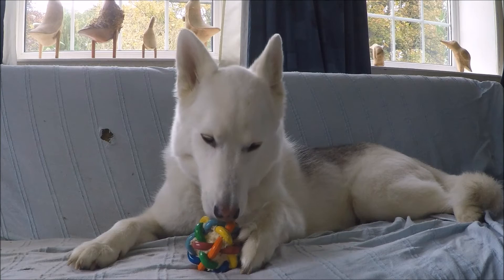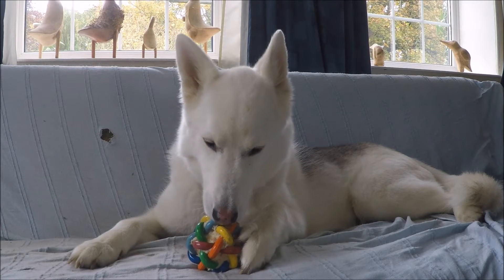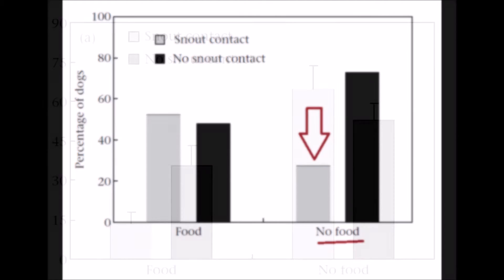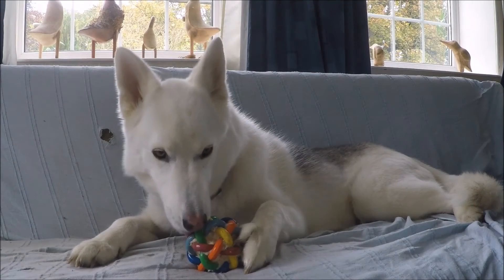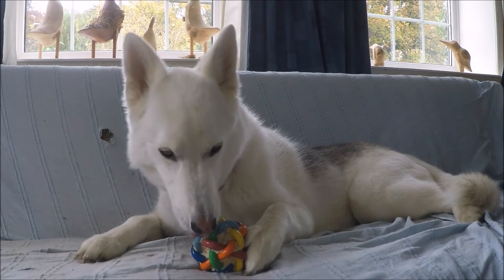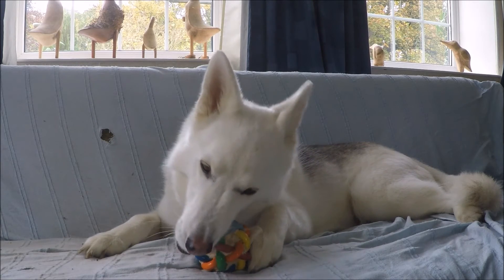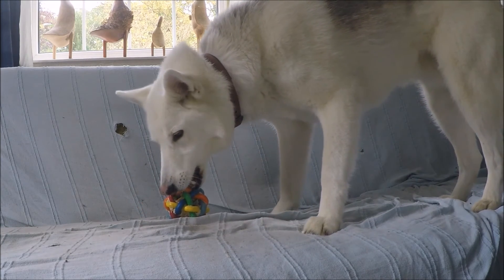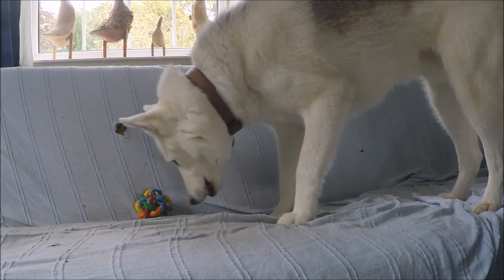Can dogs learn from each other? - Dog Science Explained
This video looks at the question 'Can dogs learn from each other and humans'? Including what contexts social learning occurs in, what it means for the cognition of the dog and whether dogs can learn from humans as well as other dogs.
Social facilitation: Animals perform an already known behaviour in response to it being performed by those around them, i.e. following the direction of a crowd.
Affordance learning: Learning about the environment through second hand observation, does not require another animal to be present.
Stimulus (of an object) or local (of an area) enhancement: The attention of an animal is drawn to the object /location another animal is interacting with, making it more likely they will go to that area/ interact with the object.
References:
Tennie, Glabsch, Tempelmann, Bra¨uer & Kaminski.   Dogs, Canis familiaris, fail to copy intransitive actions in third-party contextual imitation tasks. Animal Behaviour 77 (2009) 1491–1499.
Heberlein & Turner. Dogs, Canis familiaris, find hidden food by observing and interacting with a conspecific. Animal Behaviour 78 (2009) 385–391.
Miller, Rayburn-Reeves & Zentall. Imitation and emulation by dogs using a bidirectional control procedure. Behavioural Processes 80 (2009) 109–114.
Pongrau, Miklou, Kubinyi, Topaul & Csaunyi.  Interaction between individual experience and social learning in dogs. Animal Behaviour 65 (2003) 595–603.
Range, Viranyi & Huber.  Selective Imitation in Domestic Dogs. Current Biology 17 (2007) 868–872.
Mersmann, Tomasello, Cal, Kaminski & Taborsky.  Simple Mechanisms Can Explain Social Learning in Domestic Dogs (Canis familiaris). Ethology, international journal of behavioural biology (2011).
Pongrau, Miklousi, Kubinyi, Gurobi, Topaul & Csaunyi.  Social learning in dogs: the effect of a human demonstrator on the performance of dogs in a detour task. Animal Behaviour 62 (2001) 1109–1117.
Range, Heucke, Gruber, Konz  & Huber. The effect of ostensive cues on dogs’ performance in a manipulative social learning task. Applied Animal Behaviour Science 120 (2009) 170–178.